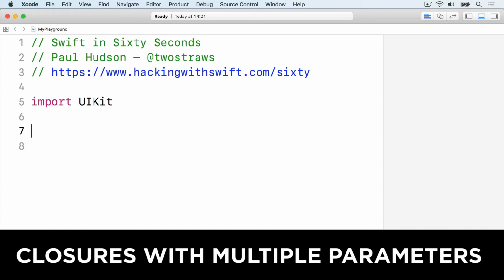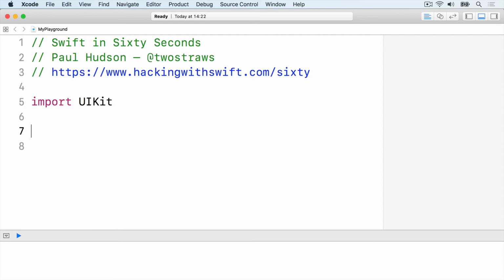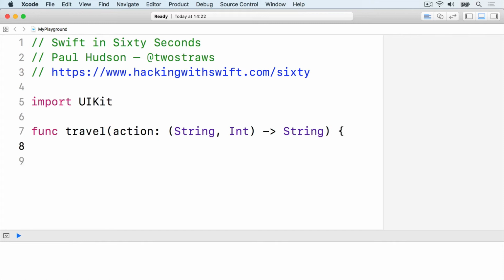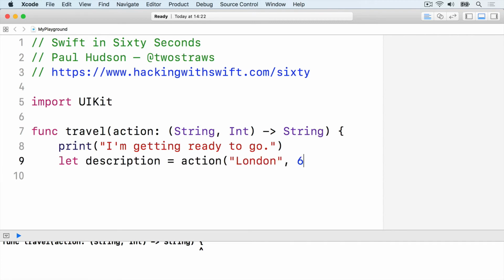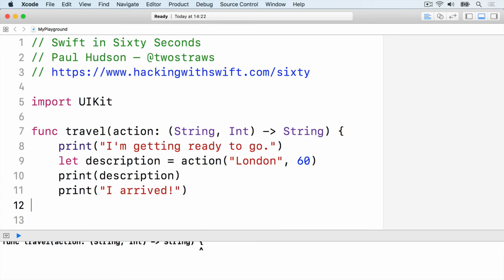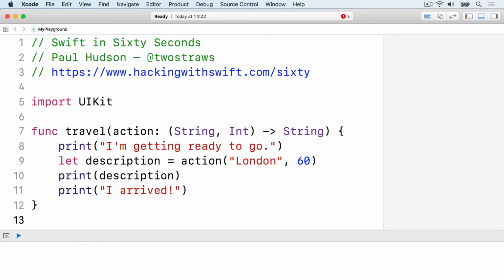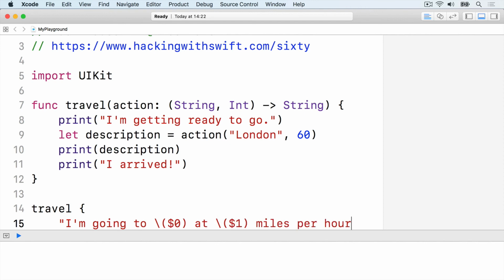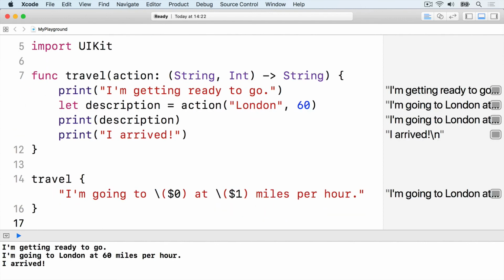Closures with multiple parameters – Swift in Sixty Seconds